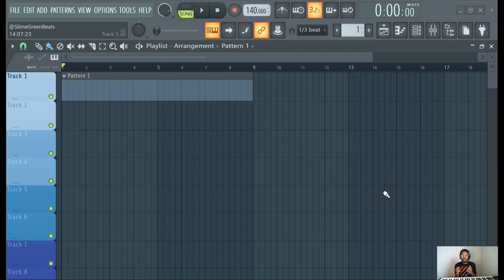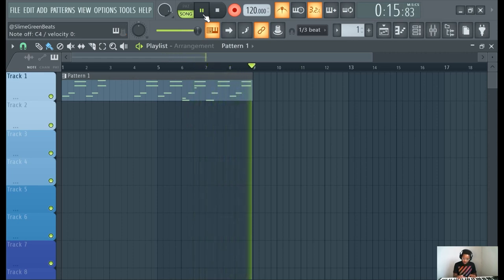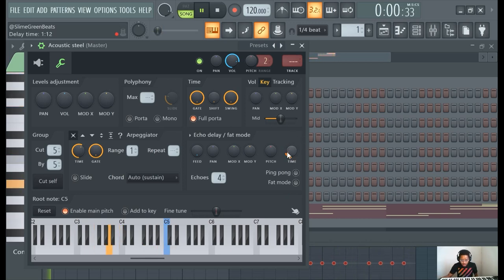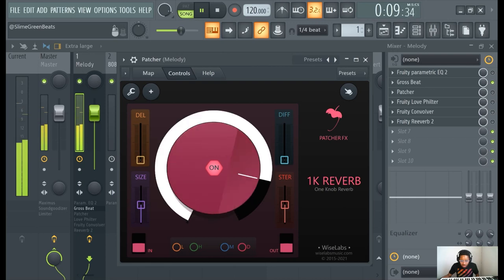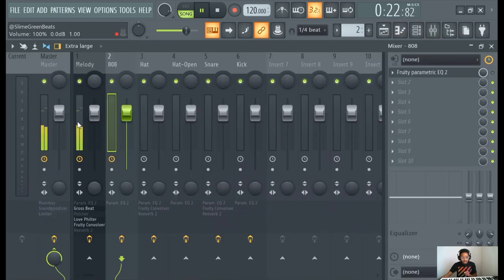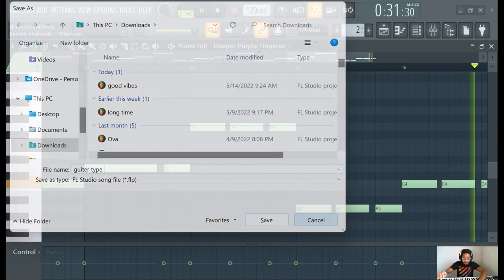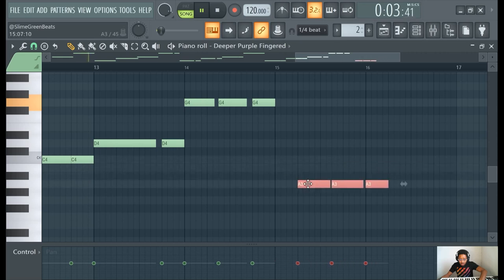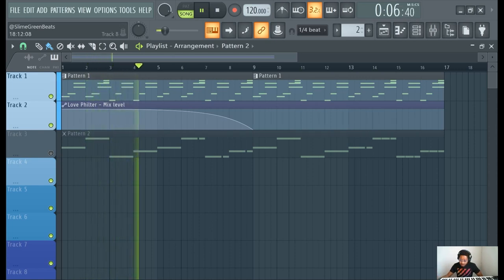How to Make an Emotional Guitar Melody in FL Studio (from Scratch)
Producer @slimegreenbeats shows how to create the perfect emotional guitar melody from scratch using stock FL Studio plugins.